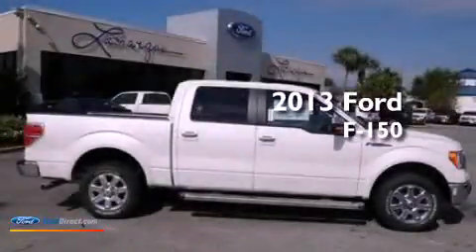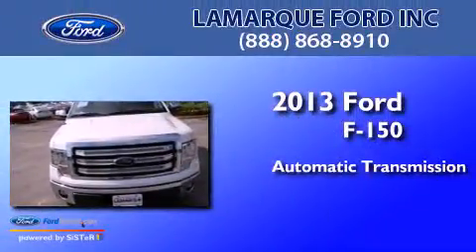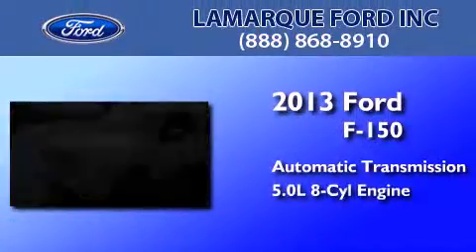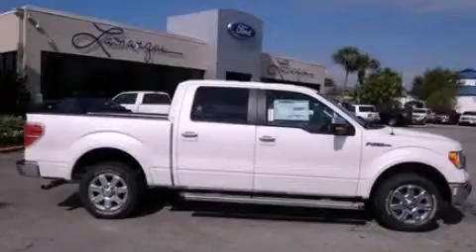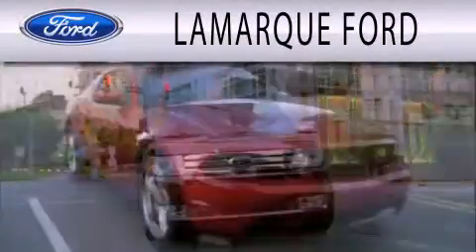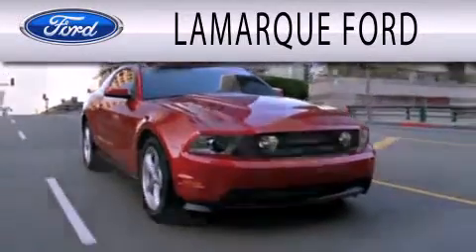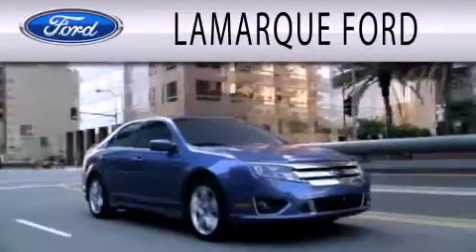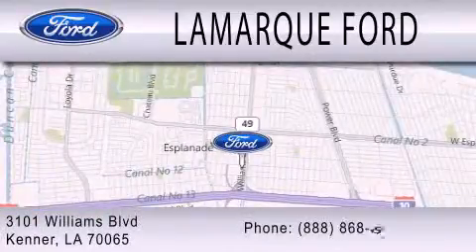2013 Ford F-150 Kenner LA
Year : 2013
 Make : Ford
 Model : F-150
 Engine : 5.0L V8 32V MPFI DOHC FLEXIBLE FUEL
 Trans . : 6-SPEED AUTOMATIC
 Exterior : WHITE PLATINUM TRI-COAT METALLIC
 Miles : 3
 Interior : STEEL GRAY
 Stock : DFA34846